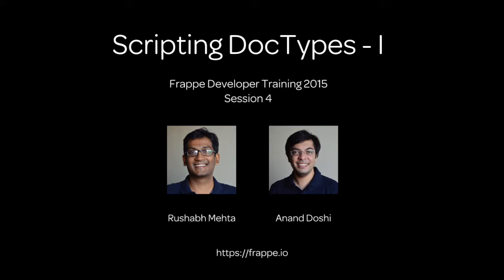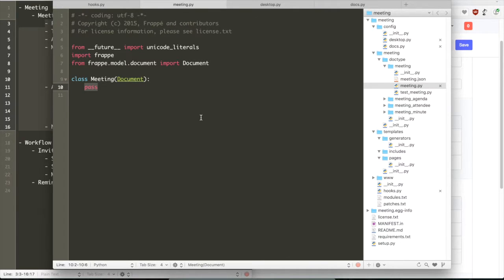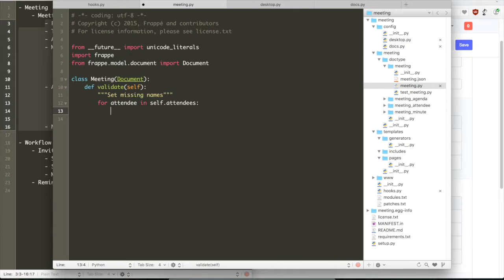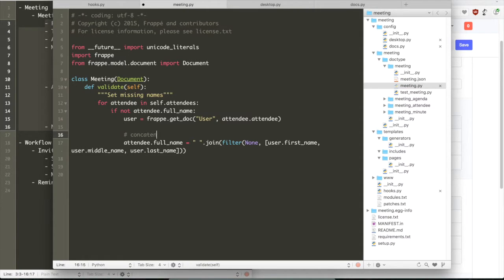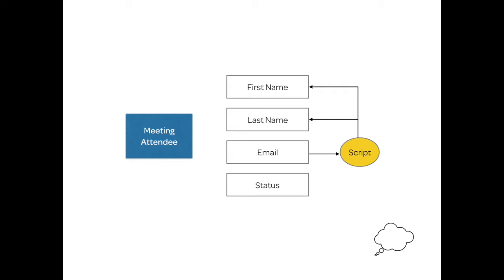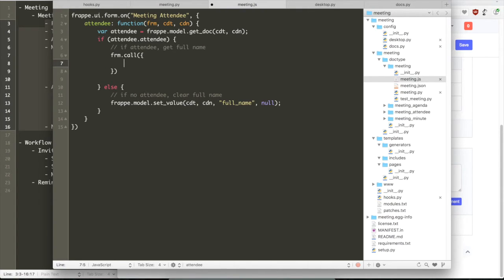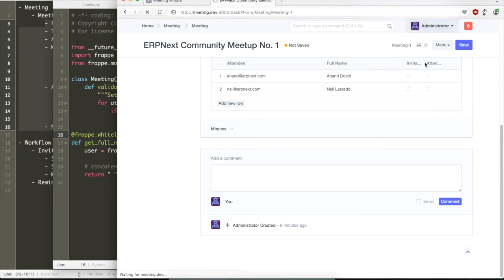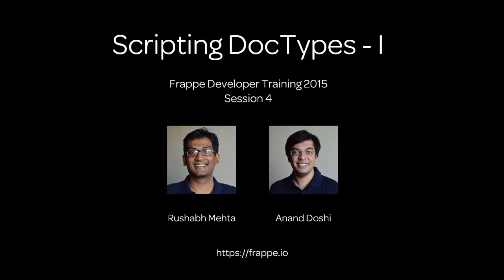Session 4: Scripting DocTypes - I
Learn how to add basic scripts for customizing DocTypes